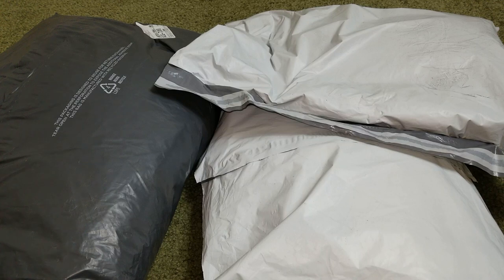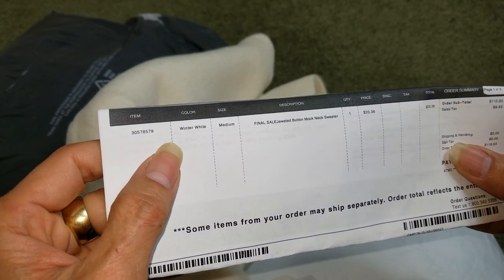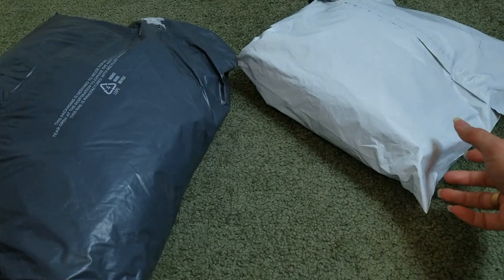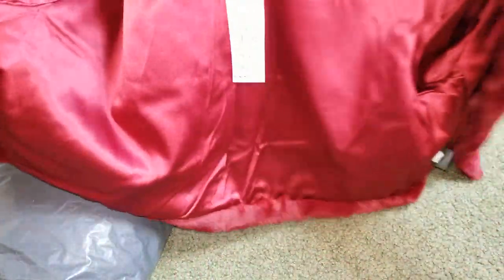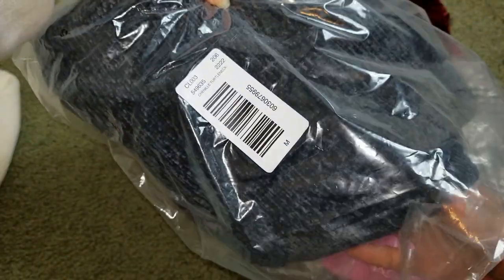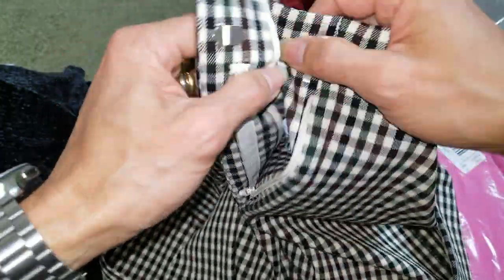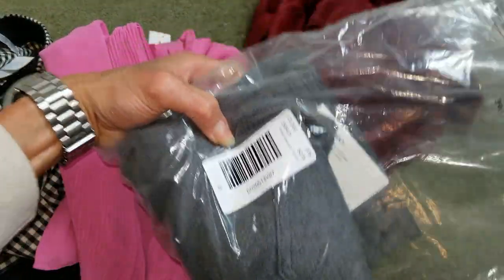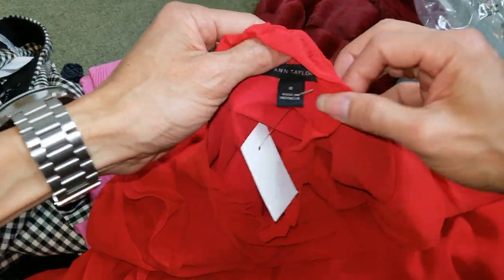ASMR Ann Taylor & WHBM Pickups!